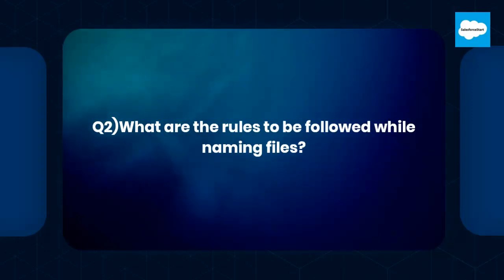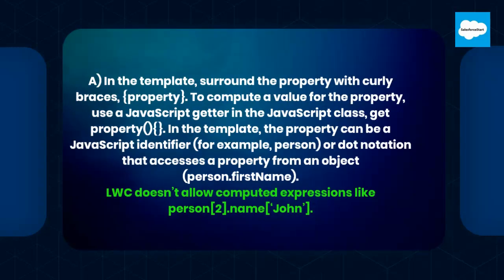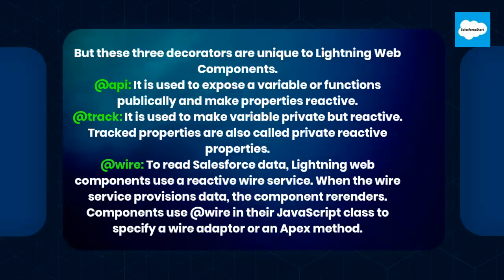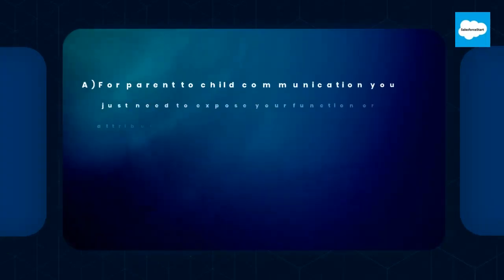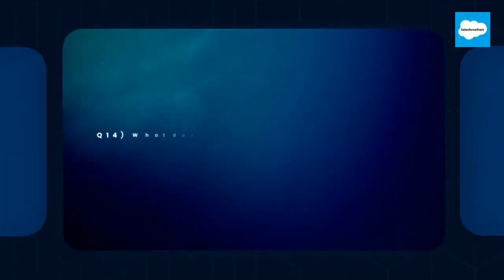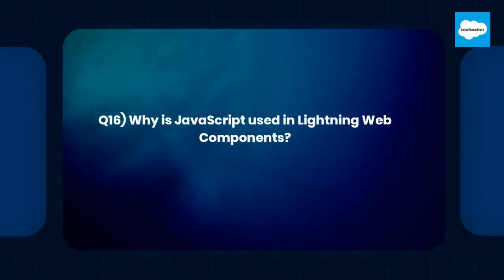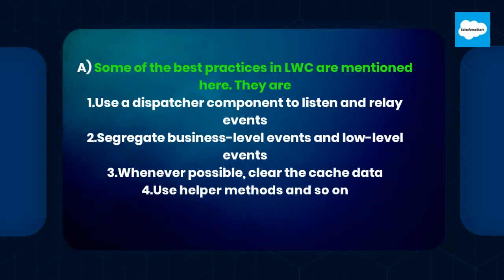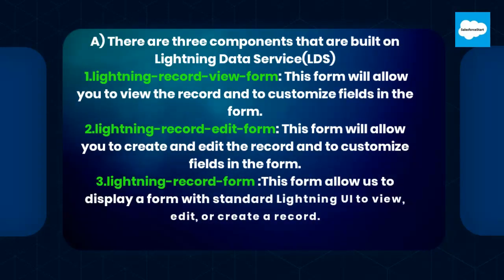Top Salesforce Lightning Web Components Interview Questions and Answers